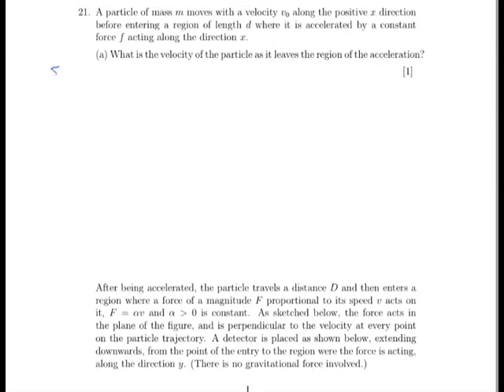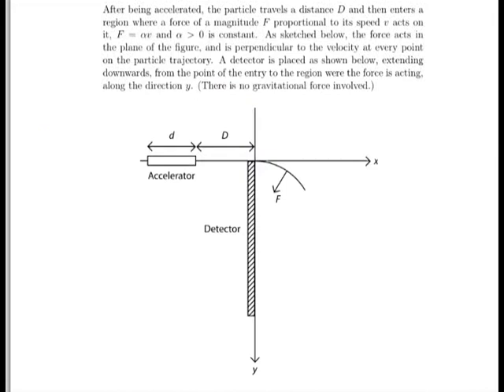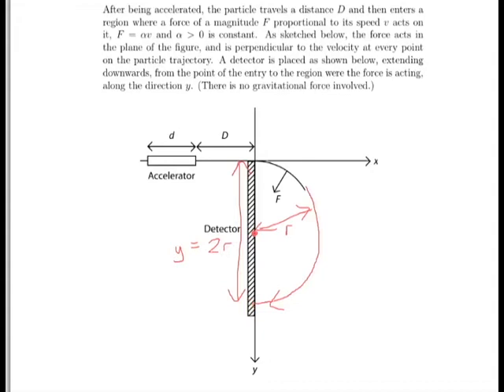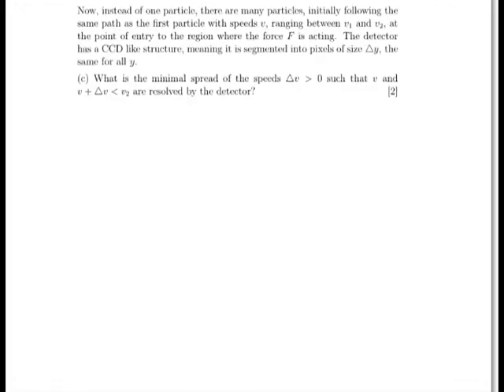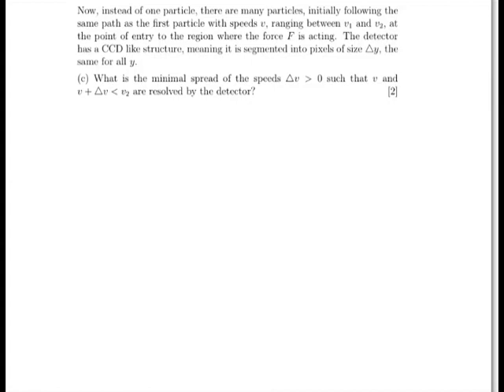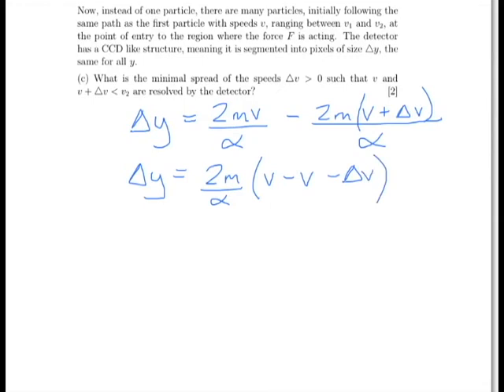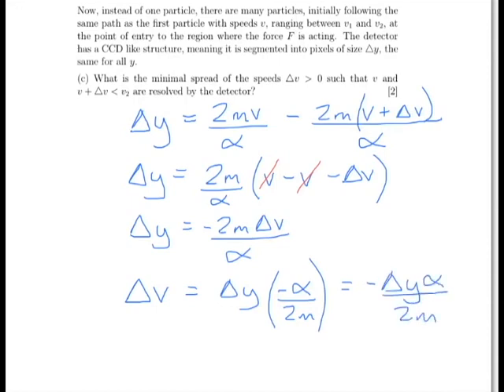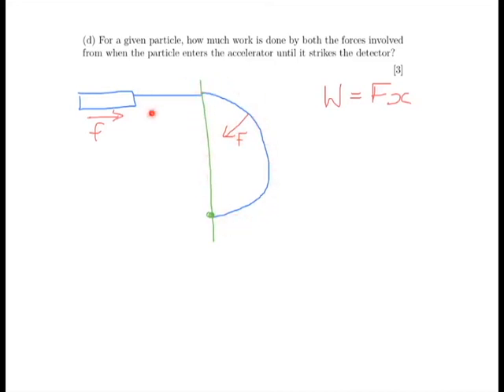Oxford PAT 2013 Q21 (mechanics)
Worked solutions to the Oxford Physics Aptitude Test.